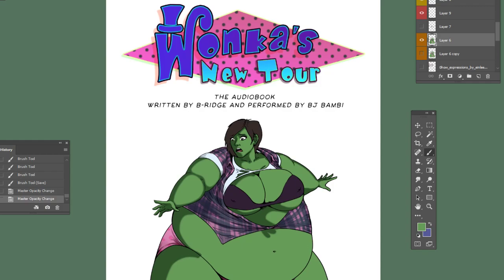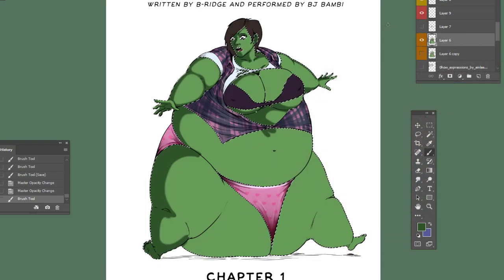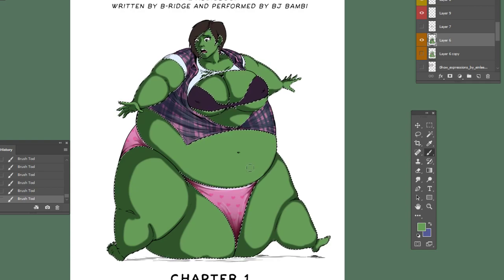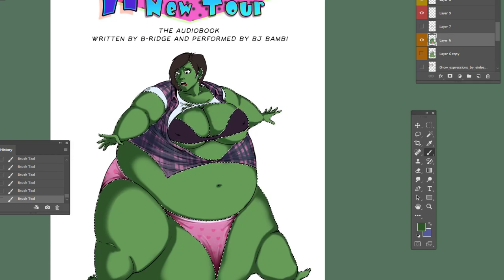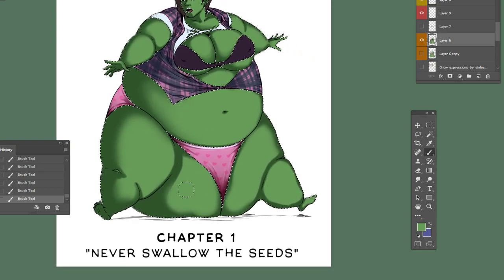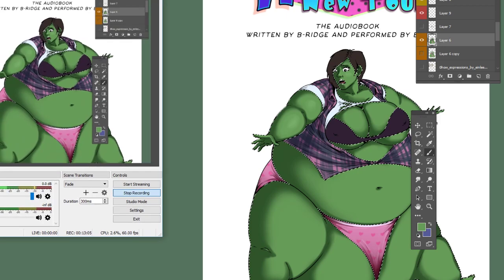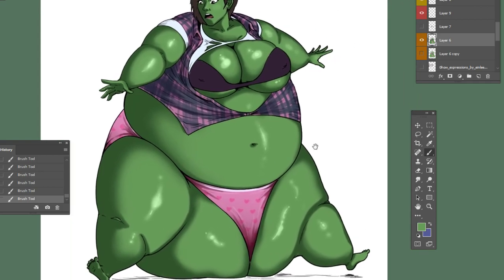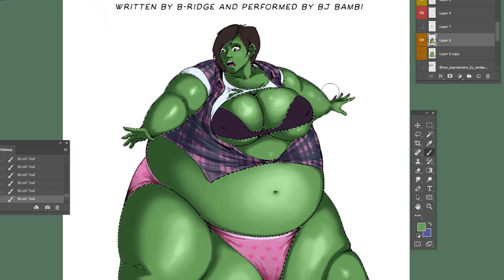Wonka's New Tour Audiobook Sample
Okay Ok is coloring a Watermelon girl.
Listen to a sample from "Wonka's New Tour Chapter #1" at
6:00
Okayokayokok draws the cover for, "Wonka's New Tour Chapter #1 Never Swallow the Seeds".
It is an audiobook available here:

Get chapter 1 of "Wendy Wonka and the Chocolate Fetish Factory"

Software used: Photoshop CC
Hardware used: Wacom Cintiq 24hd monitor
Computer hardware: Win 10 - 64bit, GeForce GTX 750, 16gb ram, i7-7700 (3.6 Ghz)